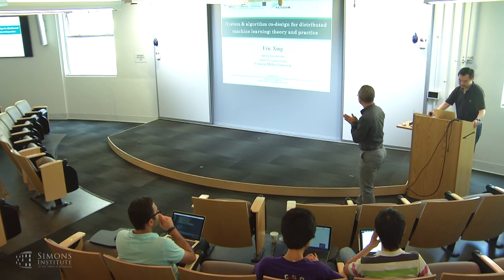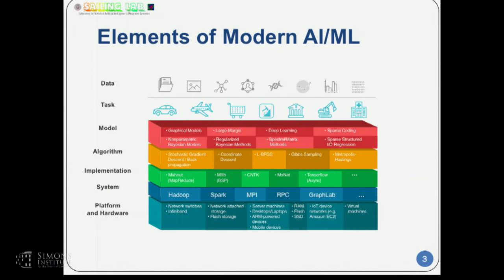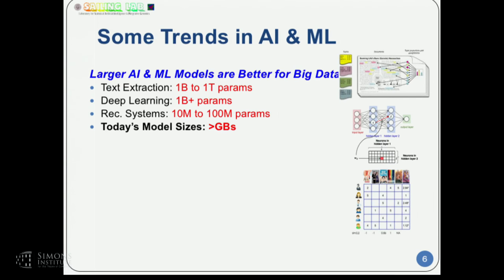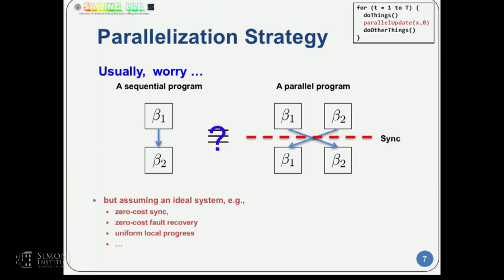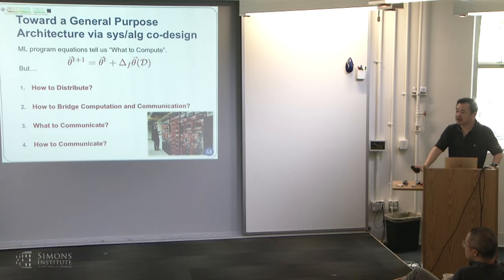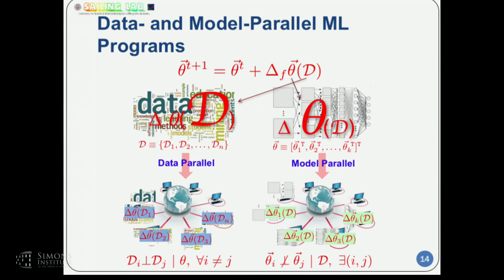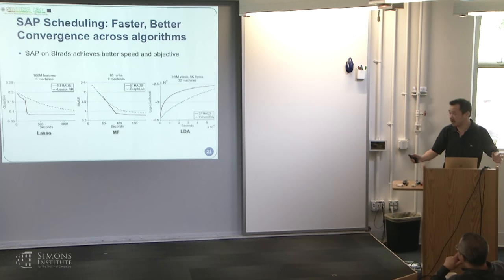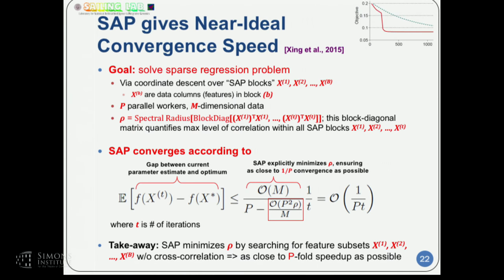System and Algorithm Co-Design, Theory and Practice, for Distributed Machine Learning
Eric Xing, Carnegie Mellon University
Computational Challenges in Machine Learning